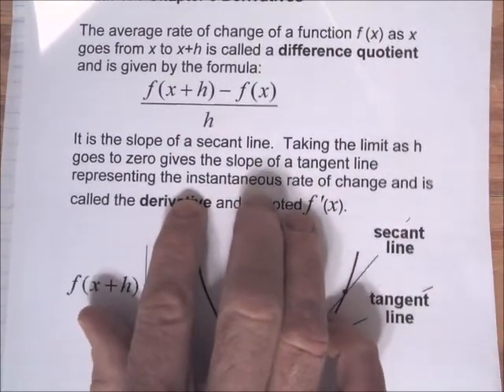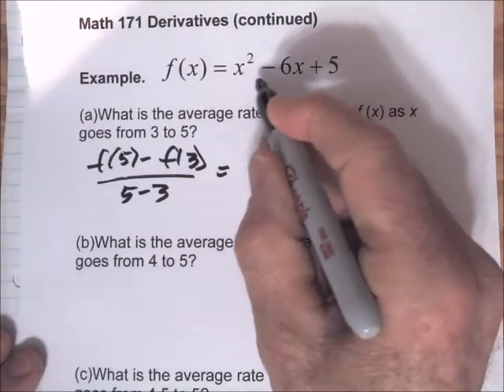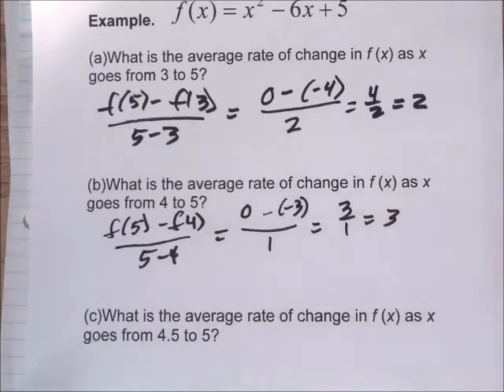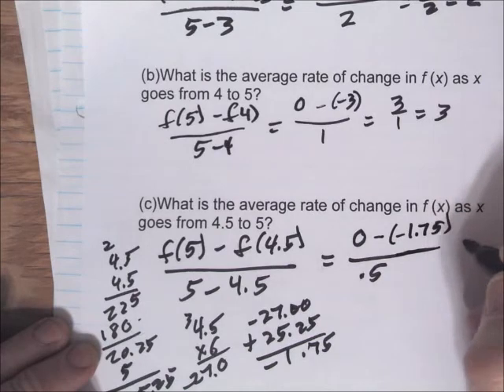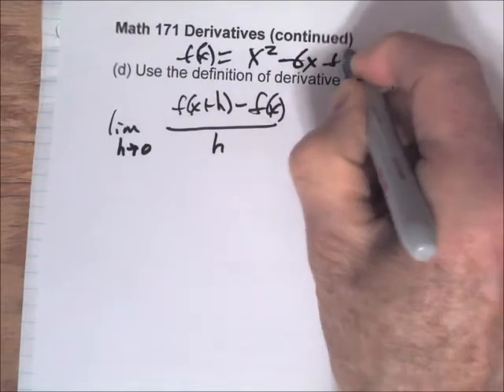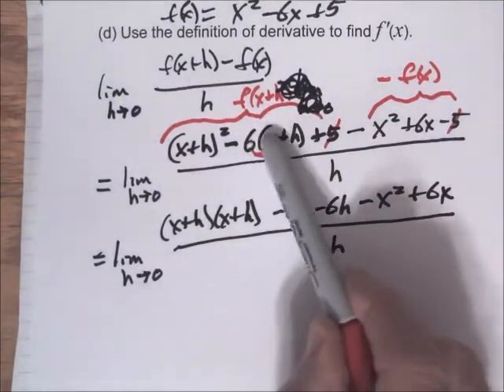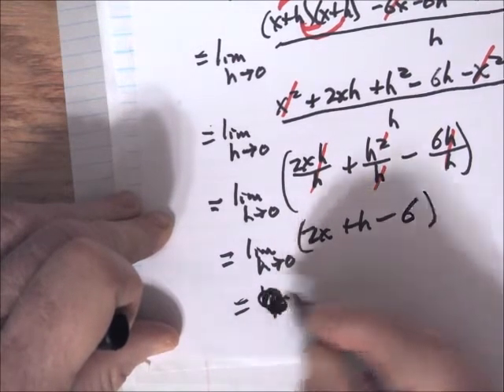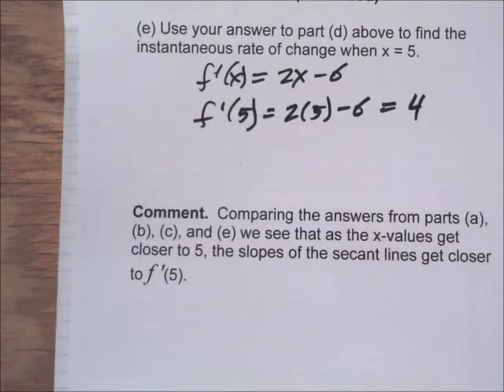171 u1 Derivative1: Quadratic Function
Find derivative of a quadratic function using the definition of derivative (difference quotient).